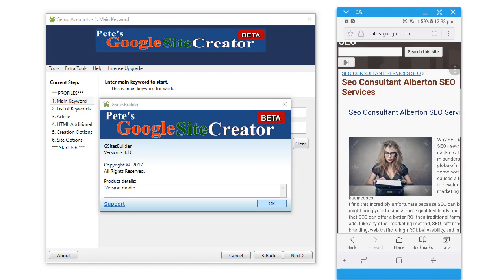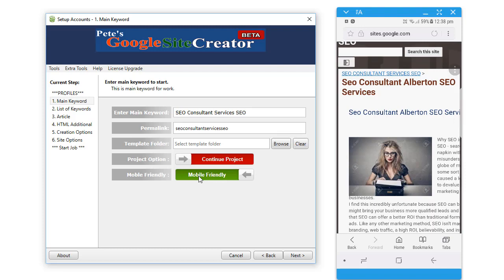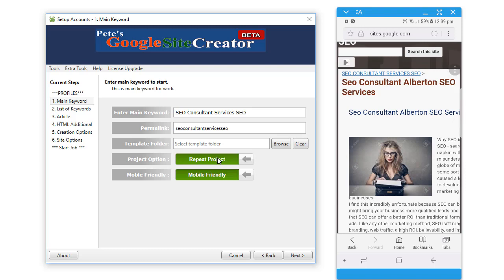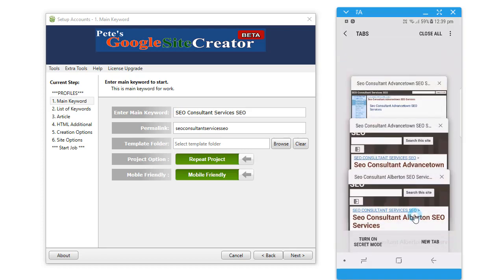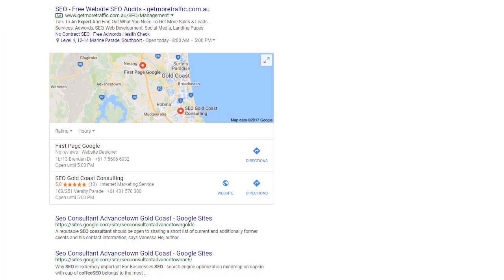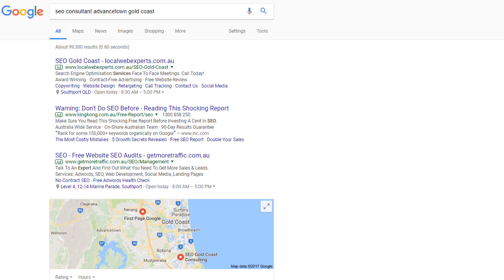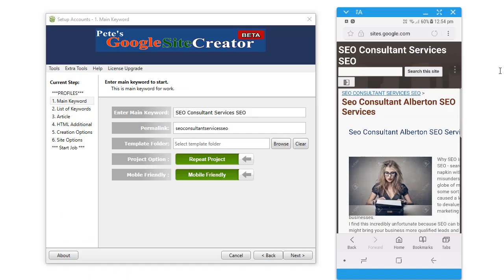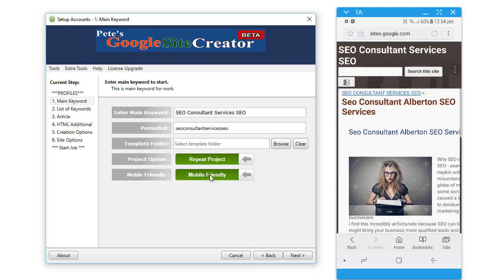Google Site Generator Software for Local SEO Version 1 10 update